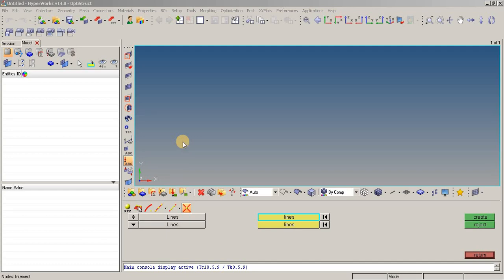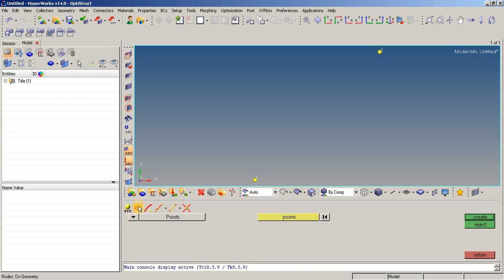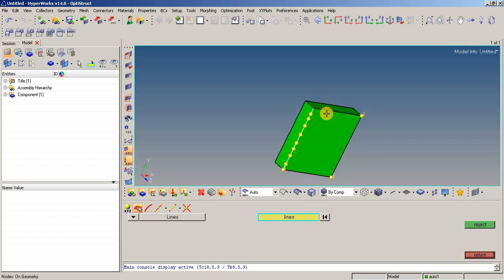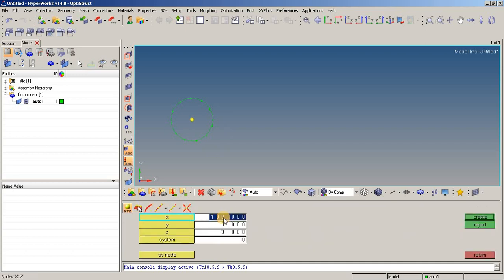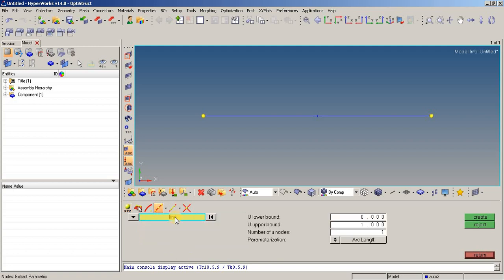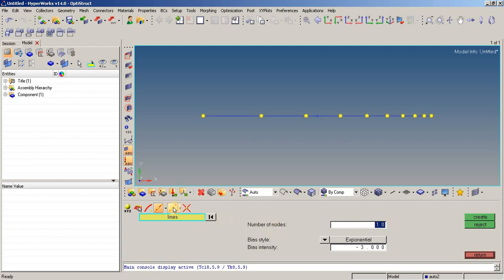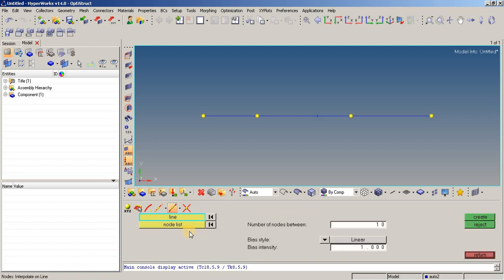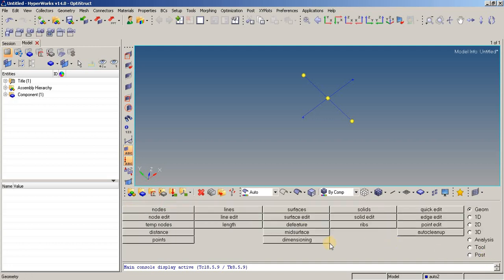Hypermesh | Tutorial | beginner | Creating nodes in all the different ways